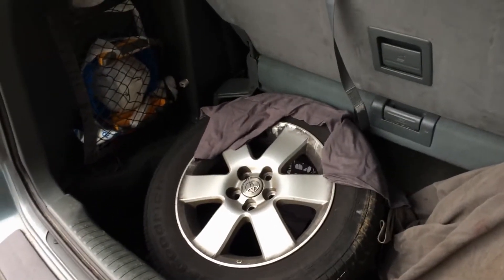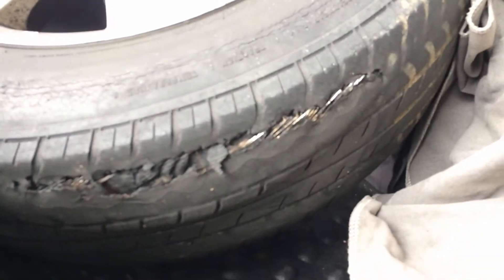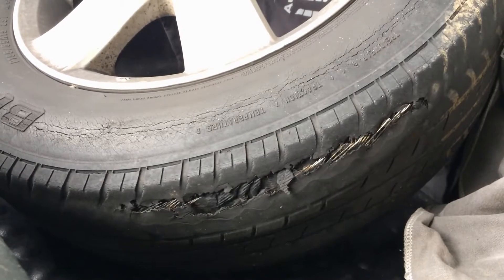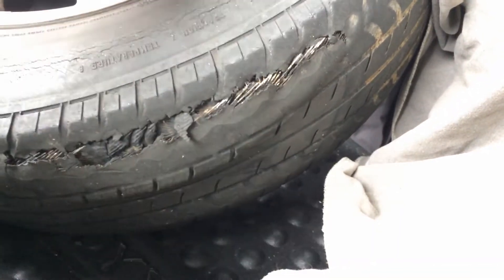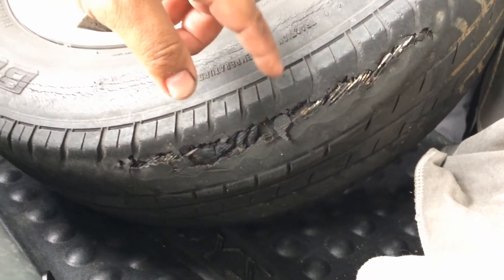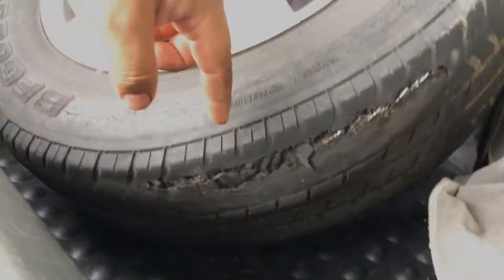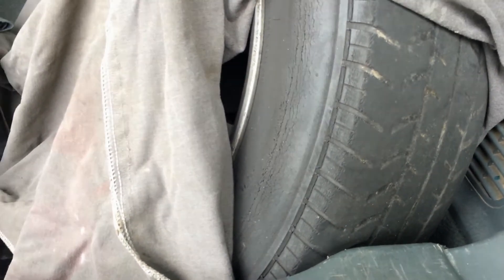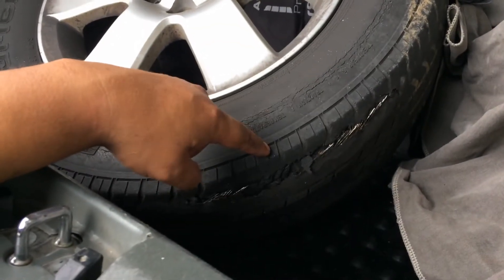Metal Wires showing on my Tire Tyre? - Inside of the Tire - Wire showing on Tire Tyre Silver Threads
Don't drive with metal wires showing on yout tire type on the inside or the outside or the sidewalls. Get new tires, put your spare on or get used tires if you have to, just don't drive with steel showing.

You don't ask how long. They are tubeless tires, so you could just go flat...as the air leaks out. If you don't have the bucks for new tires, then see what is available on the used rack at a tire store. They are like spare tires and partially used tires(but still have 60% of the tread on them for cheaper than new.
 Down to the wire, means no road traction when hitting a curve on the highway. As you go out of control, know that it will be your fault for the accident that happens. Cops will NAIL you right there. It is an insane thing to do especially since WINTER is around the corner.
 I bought new tires - the cheapest they had for winter tires...made in China for 35 a tire and had to do all 4. Next cheapest was 125 each. China tires work fine as this is their second winter and they have the snowflake on them, so I am talking snow tire.
 Phone and ask the various tire stores what they got because you are not safe right now. Those tires are JUNK
 , The cops CAN make you walk as your car is banned from the road.
 NOTHING you can do about it. Part of the deal of owning a car is keeping it in good mechanical condition(this includes tires)
 . You can also try auto salvage yards to see if you can get some decent tires on good straight rims...they have a partial exchange as they are only interested in the steel rim. So give them yours and you get a discount.(usually, always ask as each yard is different)

I've got a lowered car and the rear tyres are cambered, they wear down pretty quick, anyway it was Christmas and I was in a small town so all Tyre shops closed up for a week, then the week after that I didn't have enough money for new tyres but still had to work throughout Christmas holidays so I basically went two and a half weeks on my tyres that were on the wire driving 20kms to work and 20kms back almost everyday and to the supermarket a few times and then got them changed, they were still going, but it was too risky, having a Tyre blow out is terrible, I had a Tyre blow out on a main road with lots of trucks , I hit a sharp rock in a pothole busted my rim, my suspension and the Tyre and spun around at 85km/h and it was quite scary, just lucky no cars were passing at the time so I would recommend doing everything possible to get the tyres changed !

Bundys Garage